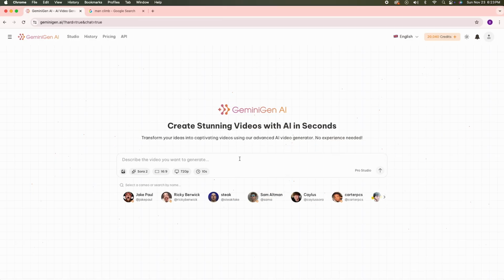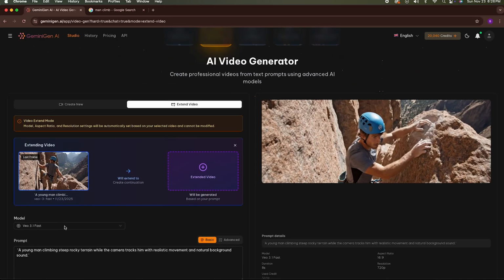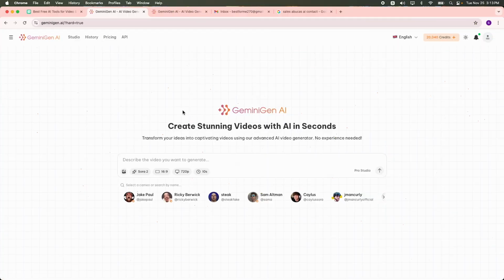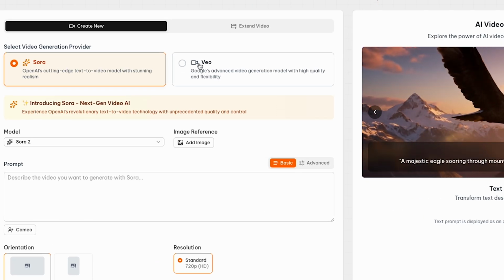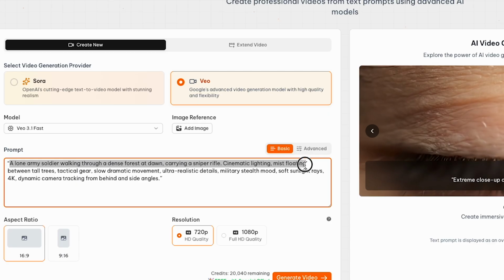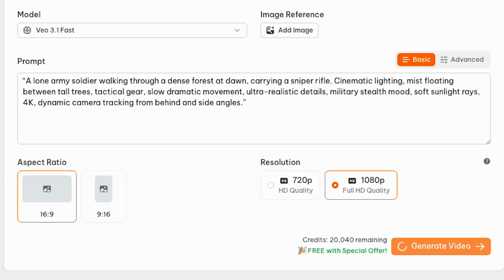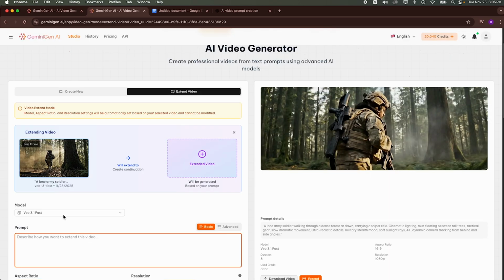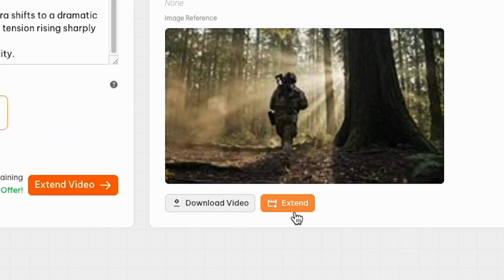FREE AI Text To Video Generator 2025 | Sora 2 Pro + Veo 3.1 (No Watermark)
Discover how to use Sora 2 Pro, Google Veo 3.1, and GeminiGen AI’s Hidden Studio completely FREE with no watermark.
In this tutorial, I show you how to generate cinematic AI videos, extend scenes, maintain character consistency, and create a full short film using GeminiGen AI.
Perfect for filmmakers, creators, and anyone who wants to make high-quality AI videos without paid tools.

👇 Start creating free AI videos today!